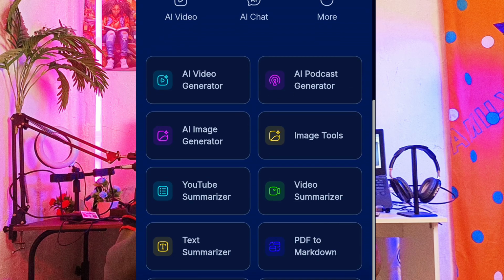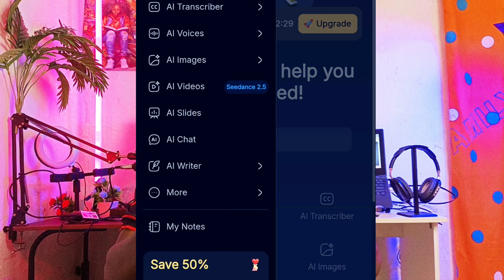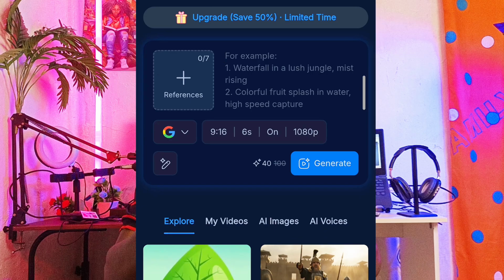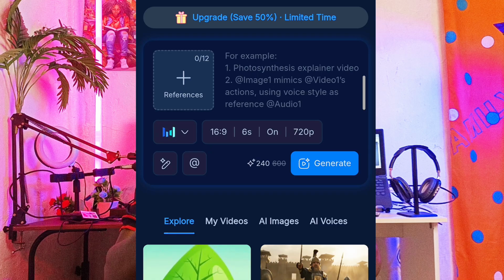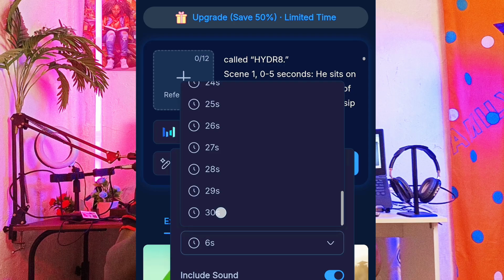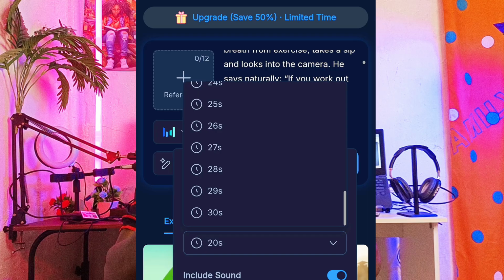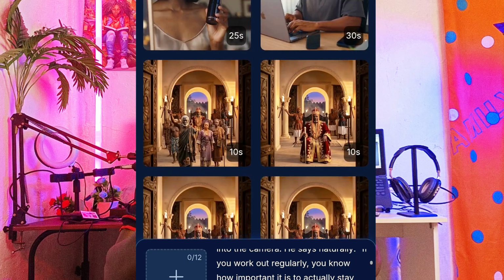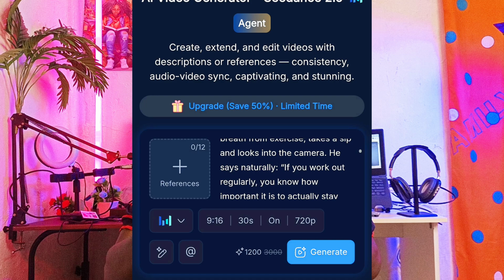NoteGPT AI: I Tested Seedance 2.5 With One Prompt to Create a 30-Second UGC Ads Video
‎I Made a 30-Second UGC Ad With One Prompt Using NoteGPT AI + Seedance 2.5
‎Seedance 2.5 UGC Ad Test: Can One Prompt Create a Professional Video?
‎How to Create a 30-Second UGC Ad With One Prompt on NoteGPT AI
‎Create a professional 30-second UGC ad using one single prompt with NoteGPT AI and Seedance 2.5. In this video, I test the process and show you the actual result.
‎You’ll see how NoteGPT AI can be used to generate a complete UGC-style advertising video with Seedance 2.5 from a single prompt, including the final video result and what the AI is capable of producing.
‎WhatsApp Community:
‎What You'll Learn
‎In this NoteGPT AI tutorial, I'll show you how I used a single prompt to create a 30-second UGC advertisement with Seedance 2.5. You'll see the prompt approach, the generation process, and the final result so you can understand how AI video generation can be used for UGC ads, product advertising, social media content, and short-form marketing videos.
‎This is especially useful if you're interested in AI UGC ads, Seedance 2.5, NoteGPT AI, AI video generation, UGC video creation, AI advertising, and creating marketing videos with prompts.
‎If you want to experiment with AI-generated UGC content without manually creating every scene, this test will show you what is possible with a single well-written prompt.
‎If you found the test useful, leave a comment telling me what you think about the final UGC video. For more AI video generation tutorials and practical AI tools, check out the related videos on the channel.
‎00:00 - The One-Prompt UGC Challenge
‎00:30 - What I'm Testing With NoteGPT AI
‎01:10 - Setting Up Seedance 2.5
‎02:00 - The Single Prompt I Used
‎03:00 - Generating the 30-Second UGC Video
‎04:00 - The Final UGC Video Result
‎05:00 - My Honest Take on the Result
‎NoteGPT AI, Seedance 2.5, Seedance AI, AI UGC, UGC ads, AI UGC ads, AI video generator, AI video generation, NoteGPT tutorial, Seedance tutorial, UGC video, AI advertising, AI ads, 30 second UGC, single prompt AI video, AI marketing, prompt engineering, AI content creation